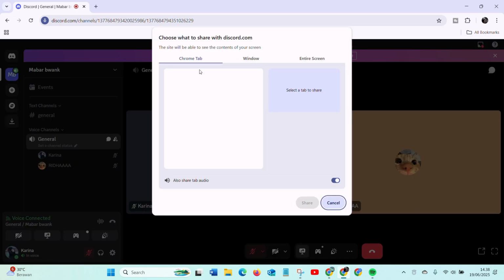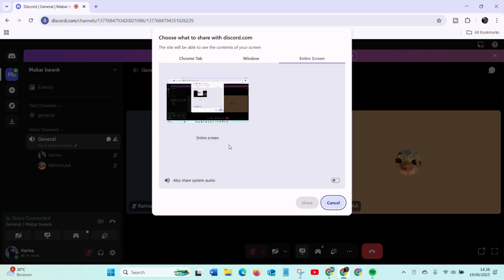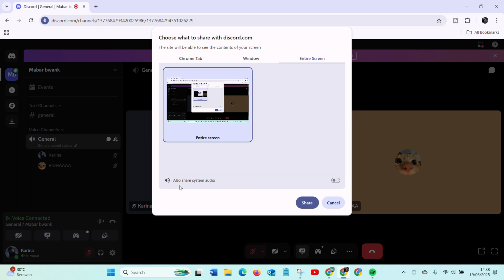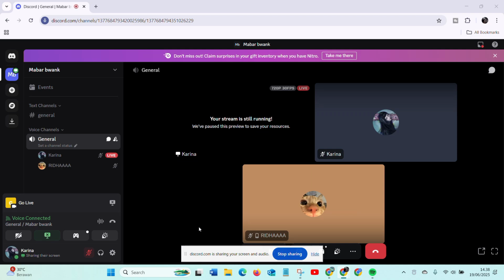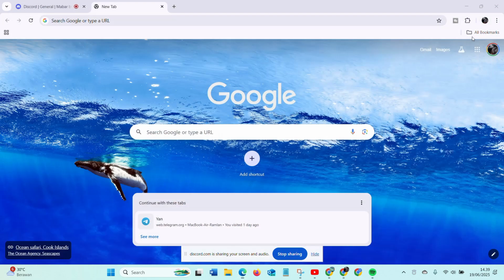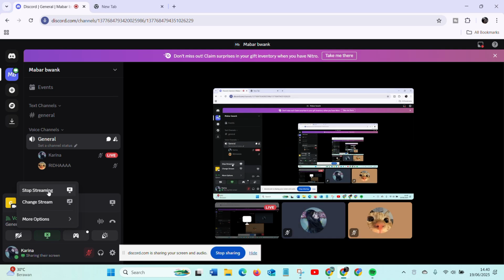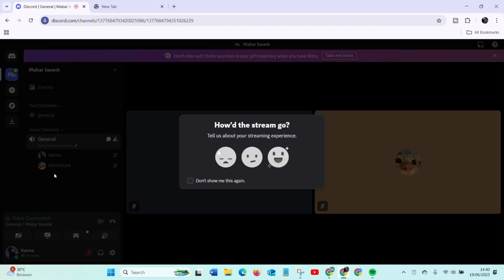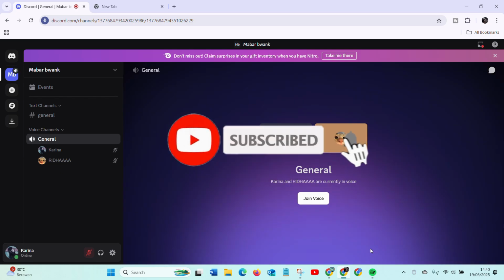How to Share Screen on Discord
Whether you want to show your gaming skills to your friends, or you'd like them to see your app window, it's easy to share your screen over Discord. You can share your screen in a server or a DM (Direct Message) on your Windows, Mac, Linux, Android, iPhone, and iPad devices. We'll show you how.